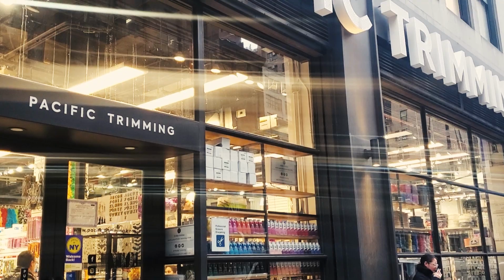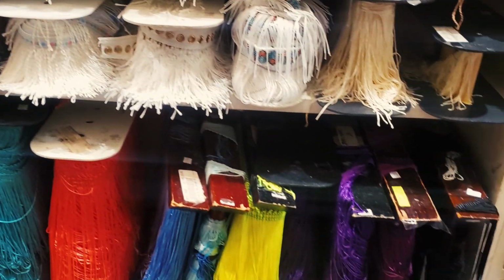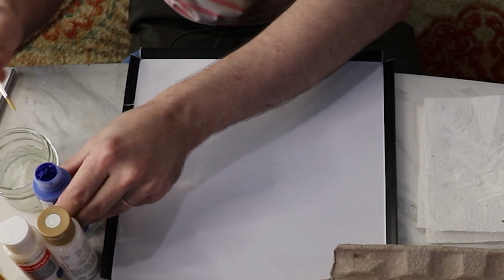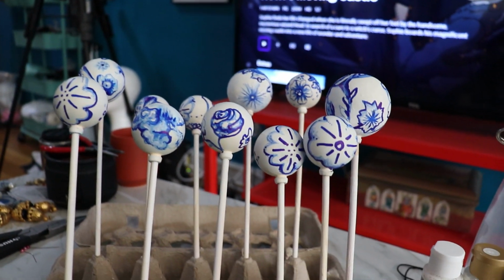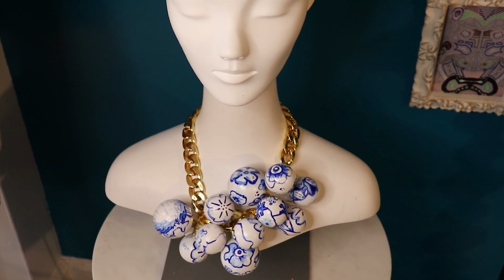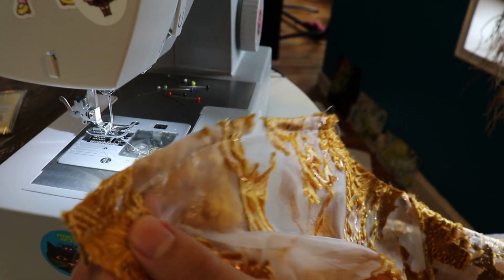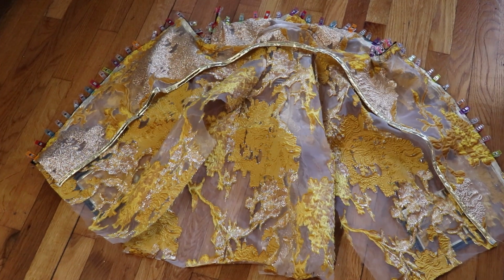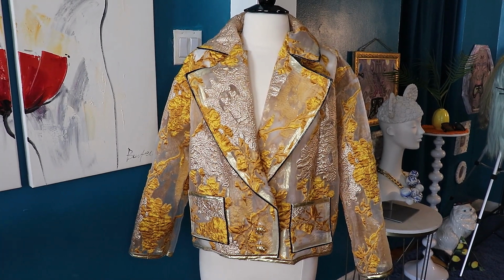Hello ! I’m Lady M ! Join me on a field trip to NYC’s Garment District.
Come along, darling! It’s time for a crafty adventure with Lady M – artist, mother, drag queen, and full-time glamazon in NYC! In this episode, we’re hitting Manhattan’s iconic Garment District for a treasure hunt of trims, chains, buttons, and all the sparkle a queen could dream of.

Then, back in the studio, we’re turning plastic into couture, painting “Deranged Delft” beads, serving French seams realness, and giving an LBD the royal treatment with a gold + black jacket that screams Versayyyce, darling.

Come for the crafts, stay for the sass.
DIY jewelry, fierce jackets, high-gloss, and piping perfection await.

Share the love. Don’t keep this fabulousness to yourself!